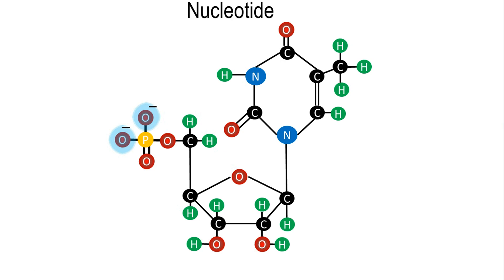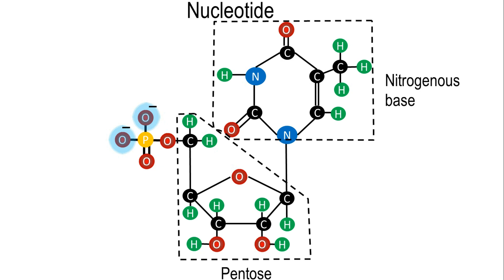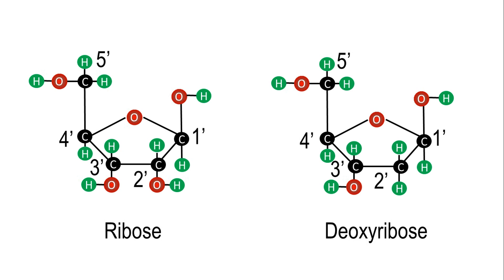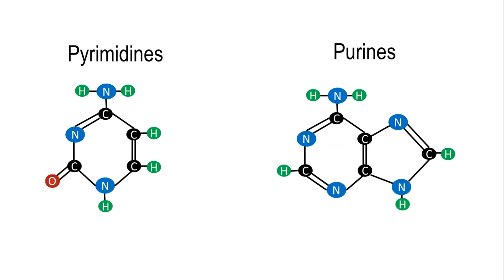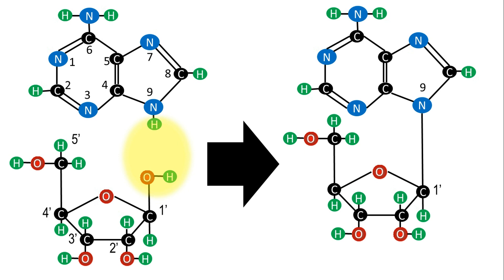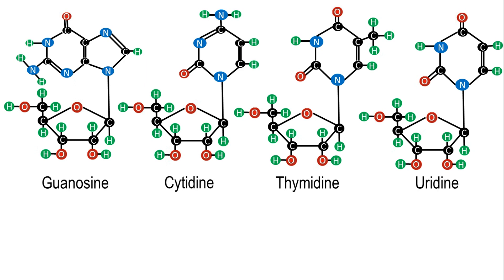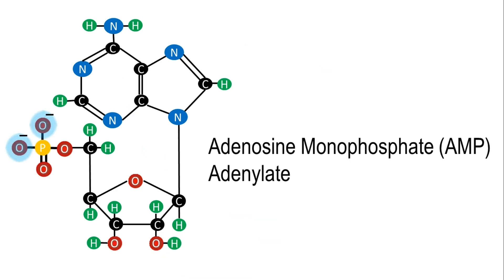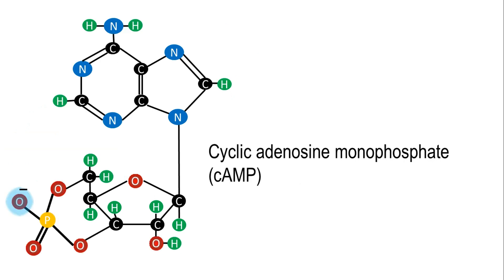Biochemistry | Structure of nucleotides and nucleosides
Nucleotides are molecules involved in diverse cellular processes, from ATP, the primary source of energy of the cell, to the synthesis of DNA and RNA that store the genetic code.
There are three main components of a nucleotide: a five carbon sugar, called a pentose, a cyclic structure with rings made of carbon and nitrogen atoms called a nitrogenous base, and a phosphate group. When the phosphate is absent, the molecule is called a nucleoside.